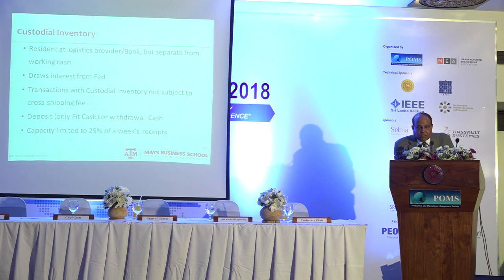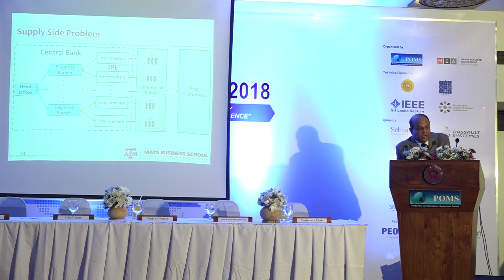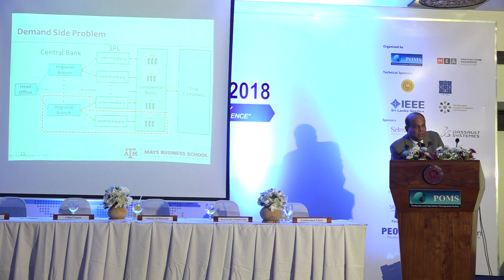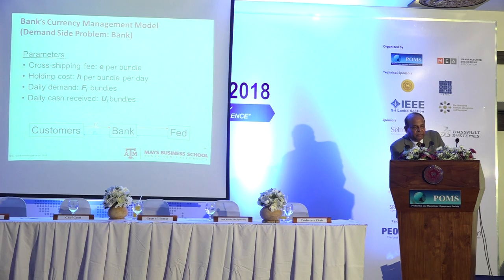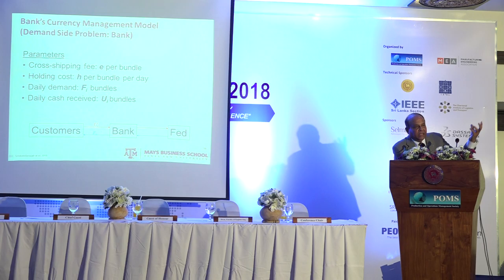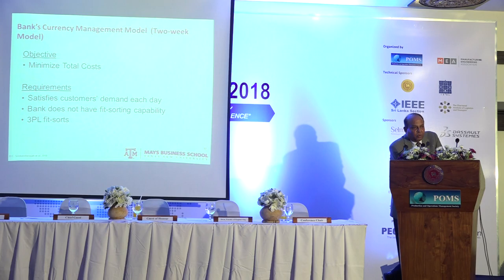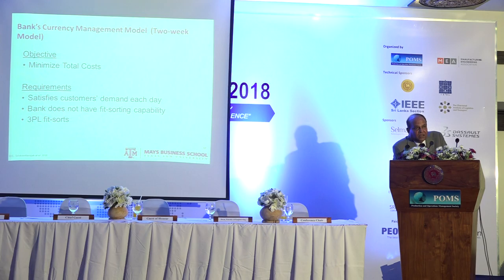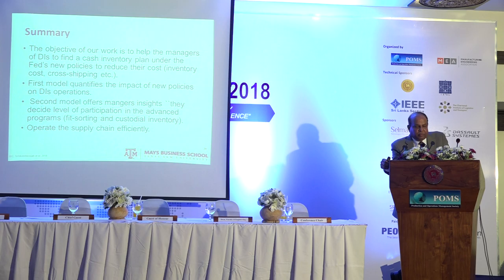Key Note - Prof. Chelliah Sriskandarajah - Part 3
Key note address by Prof. Chelliah Sriskandarajah, Hugh Roy Cullen Chair in Business Administration, Information and Operations Management, Mays Business School, Texas A&M University, College Station, Texas USA